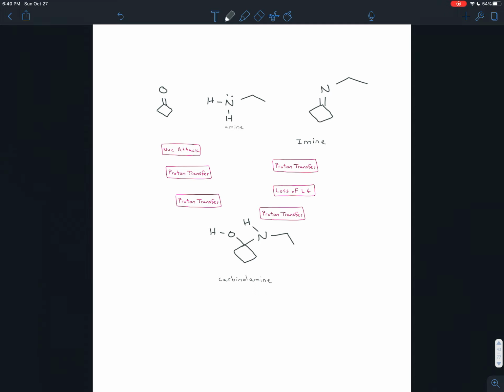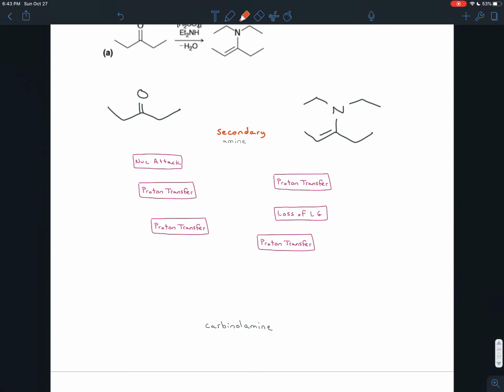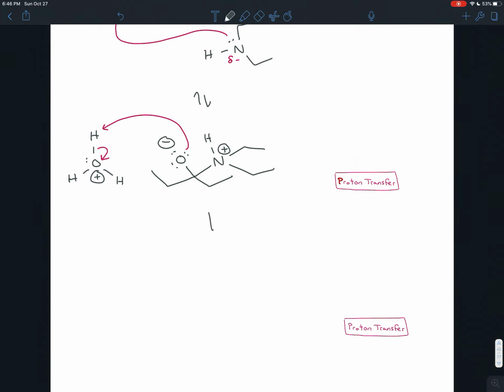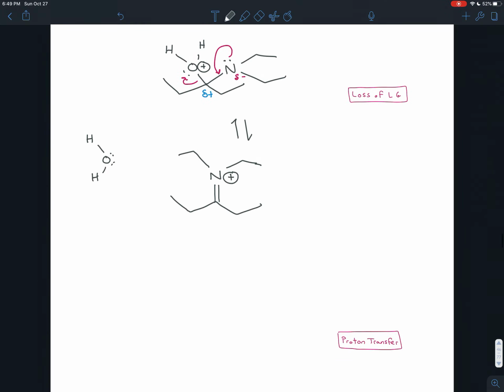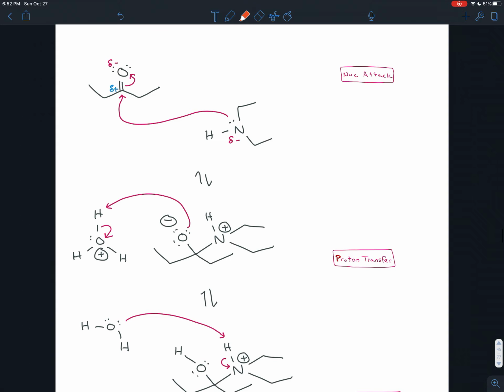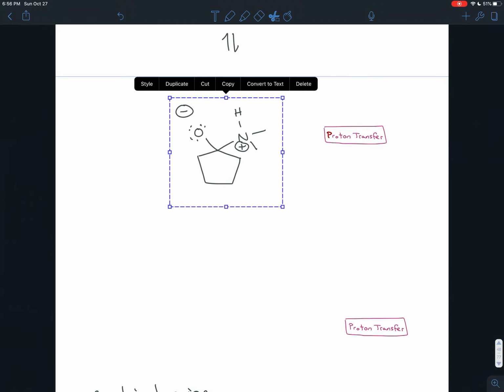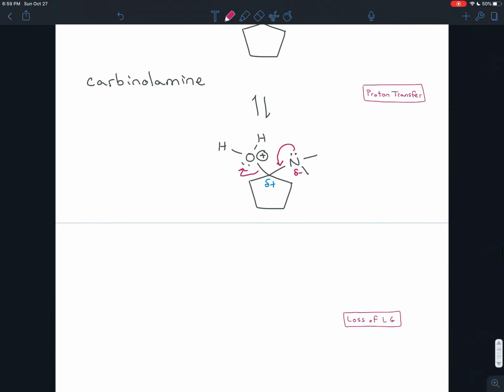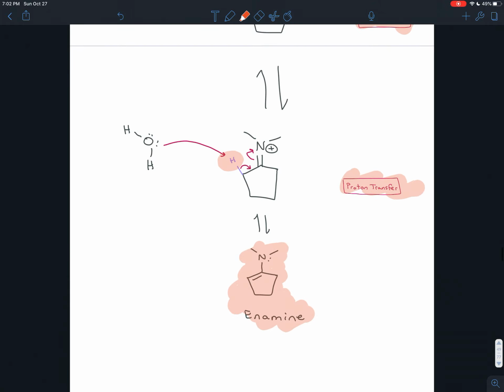Exercise 20.21 - Drawing the Mechanism of Enamine Formation